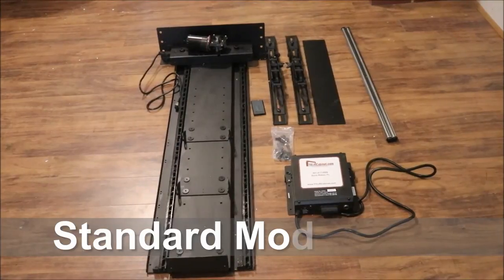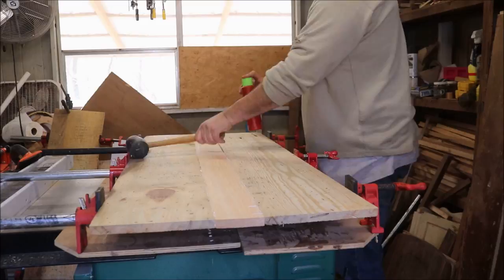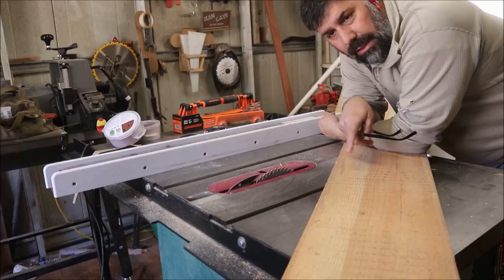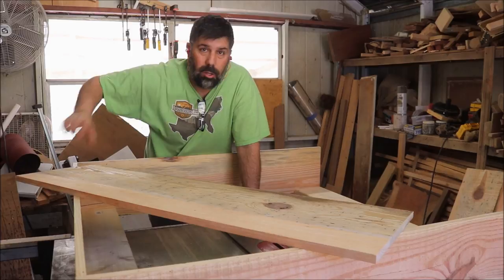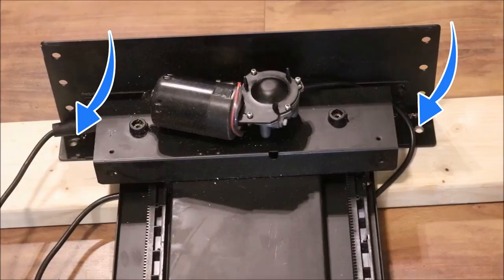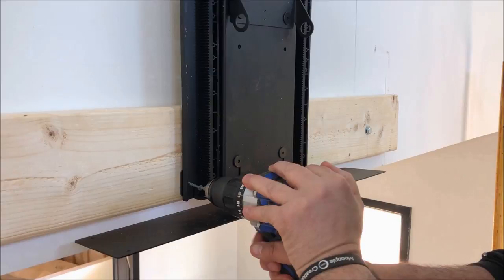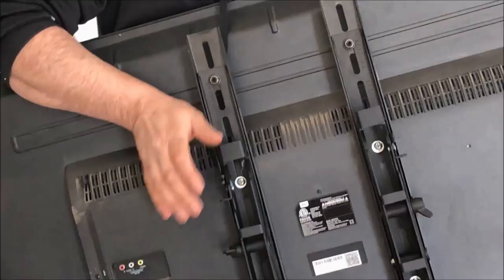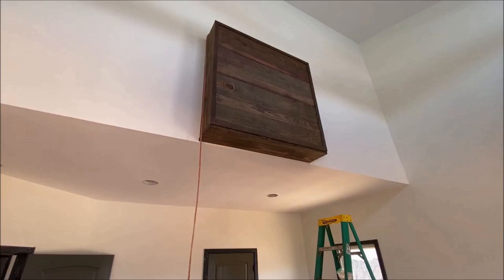Making and Installing a TV Lift Cabinet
I make a tv cabinet for my tvliftcabinet.com ceiling TV lift. Installing couldn;t be simpler, wish I could say the same about making the cabinet.

Head over to tvliftcabinet.com and see all the awesome products that have available.

Thanks To JP Brown over at Fox Hall Woodworks for the Logos. Go check him out on Youtube

Products I Use:

6” Quick Release Bar Clamps
1/32"- 5/8" Self-tightening Keyless Lathe Drill Chuck W/ MT #3